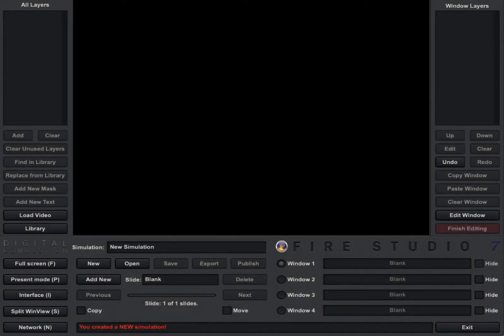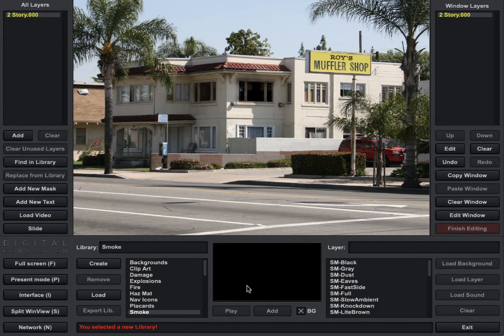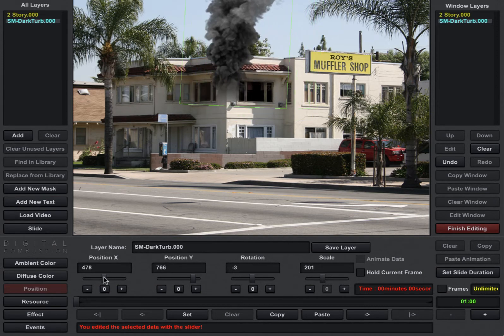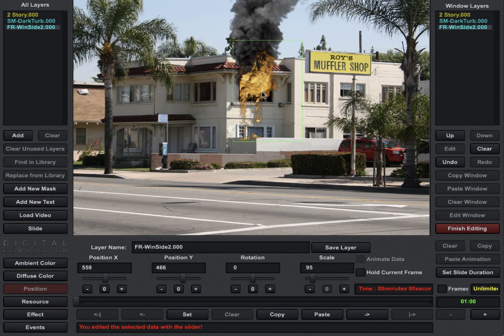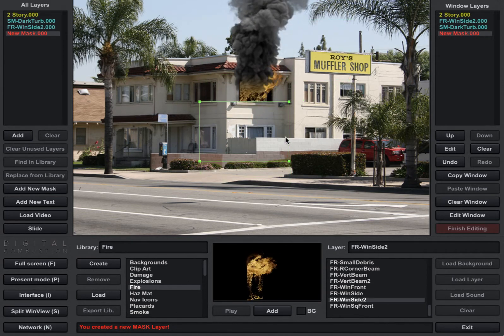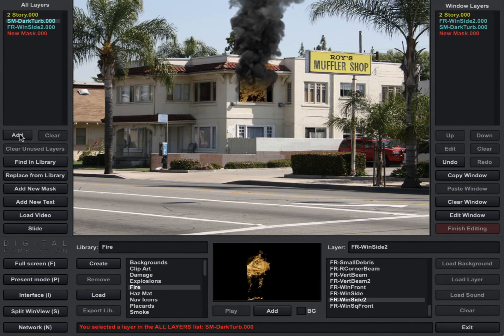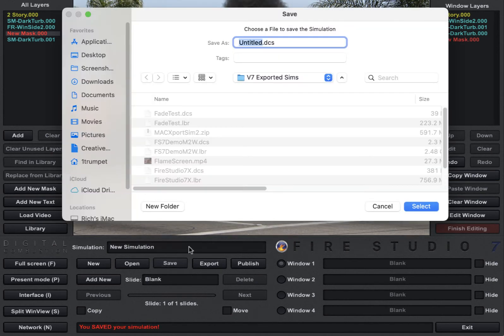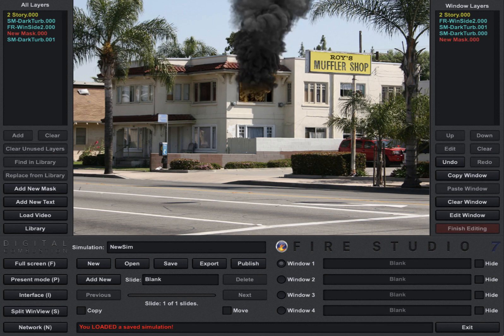Creating Your First Fire Studio Simulation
This tutorial will show you how to create and save your first simulation in Fire Studio.